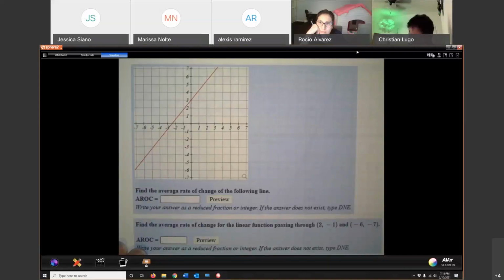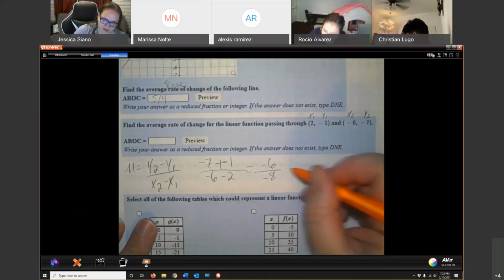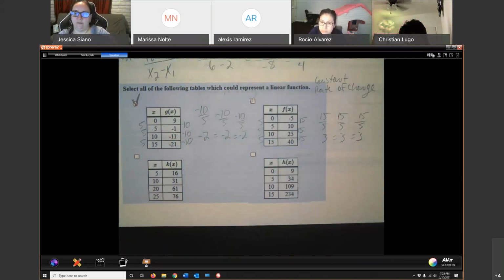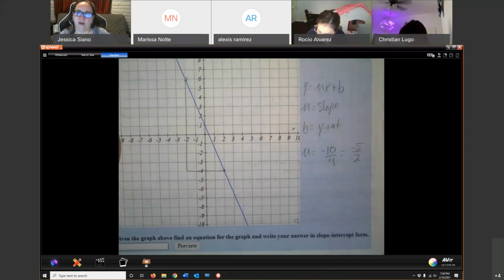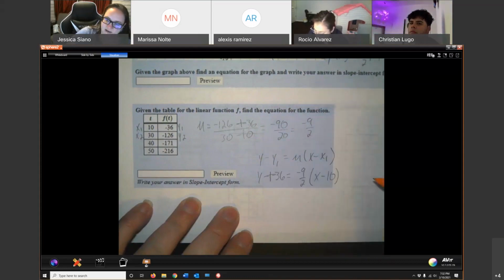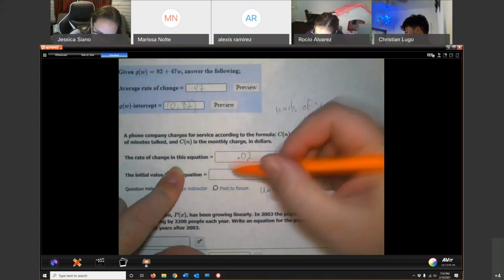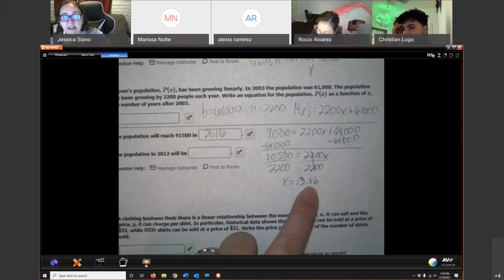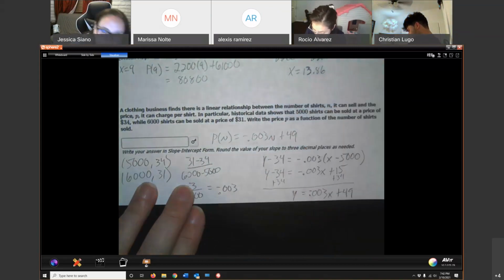2.1 In Class Examples SP21